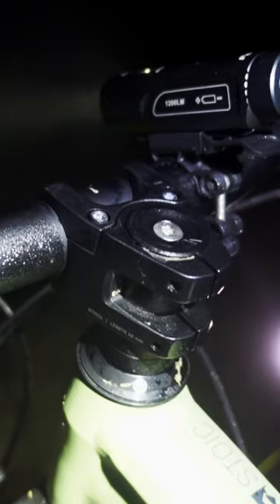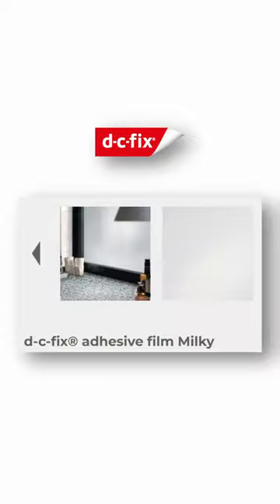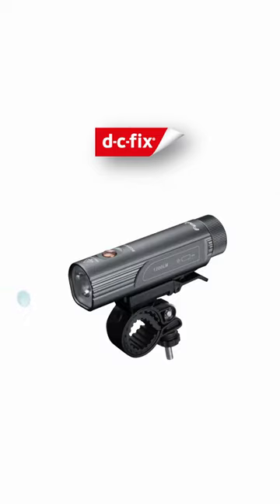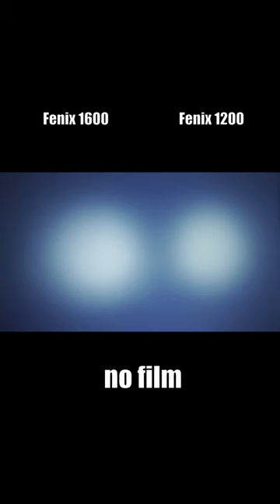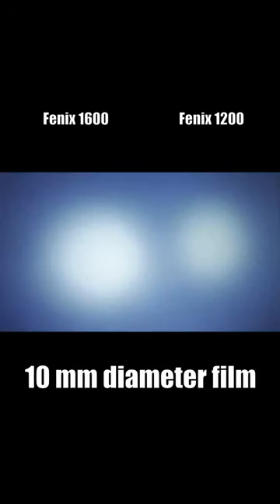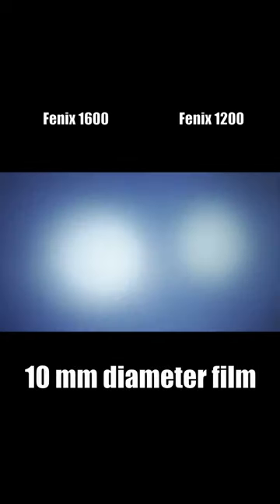d-c-fix hack for bike lights